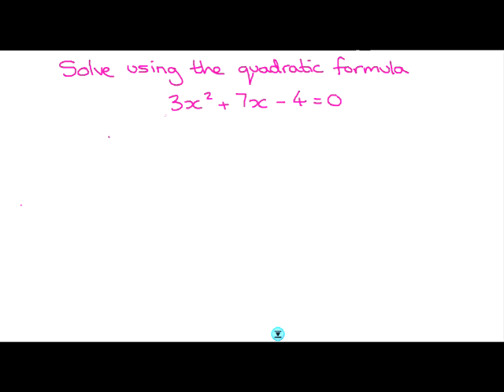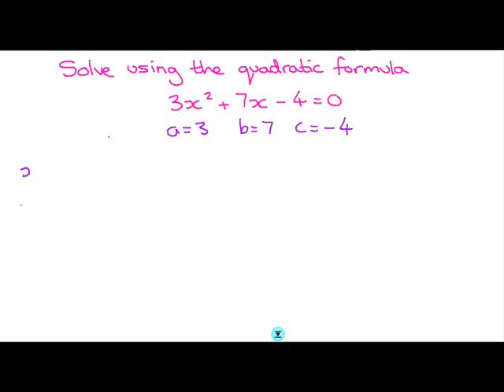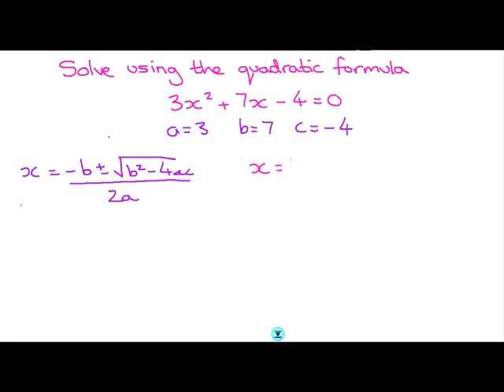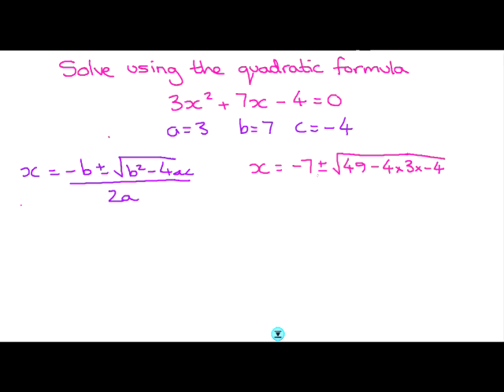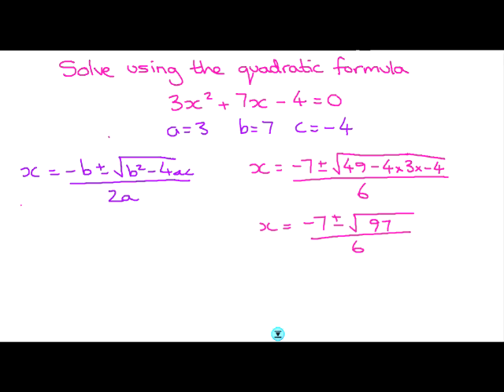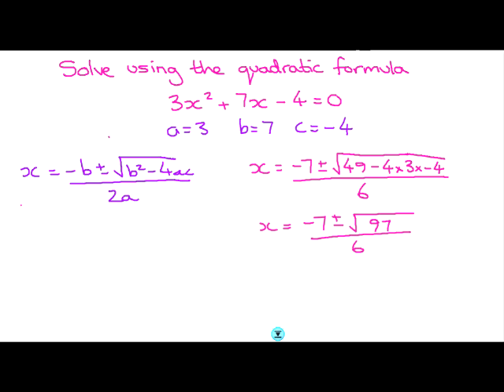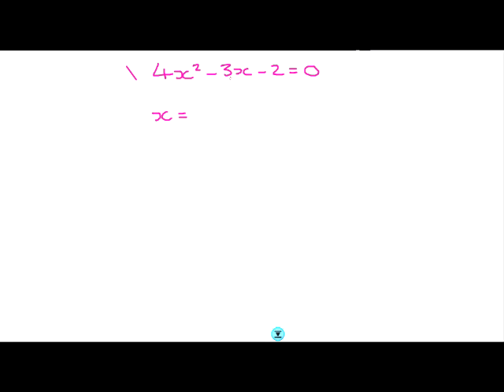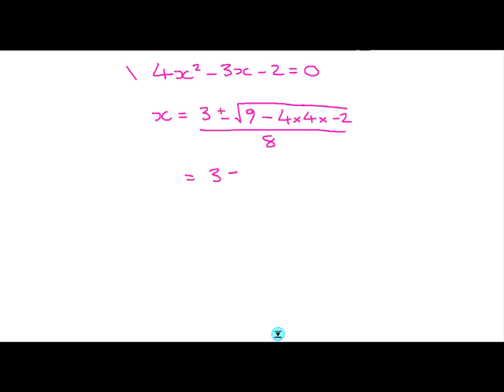c1 solving with formula